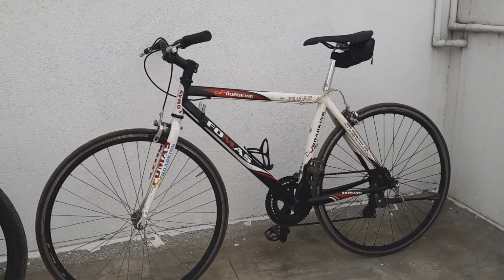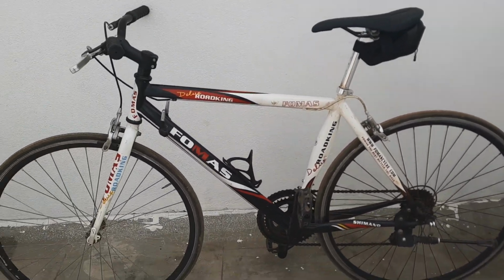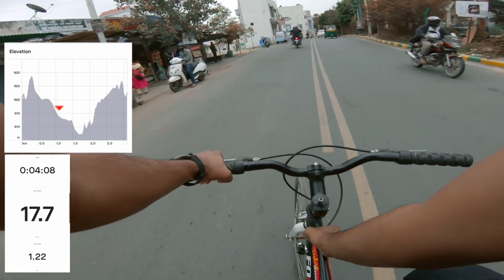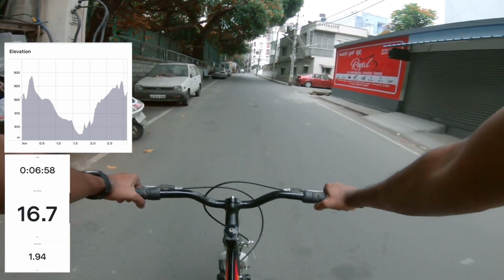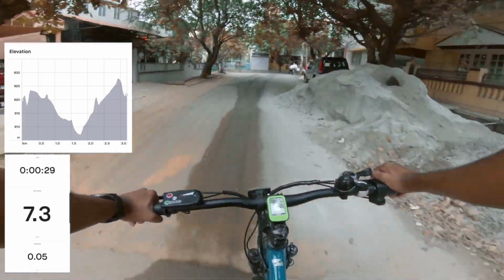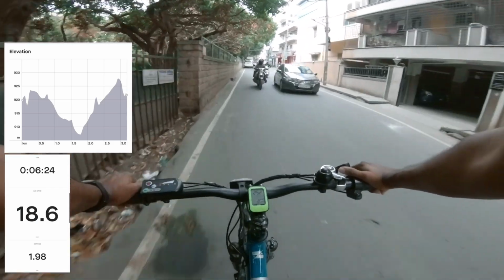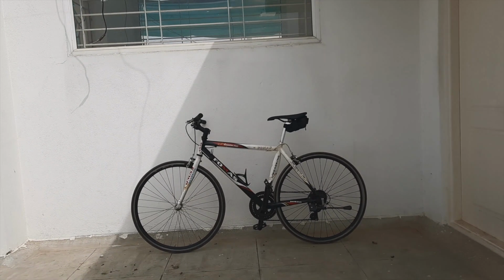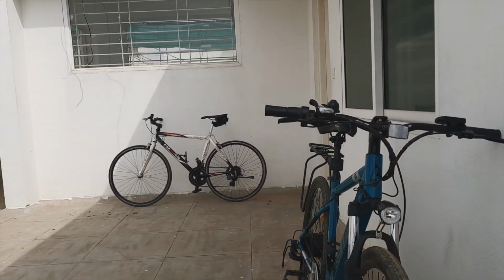E Bike vs Bicycle | which can commute faster? | Test with Hero Lectro E cycle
Comparing a Road Bike with an E Bike and understanding which one does a better job as a city commuter.